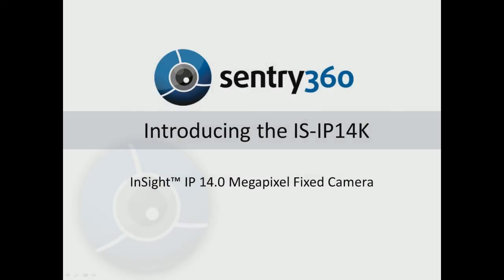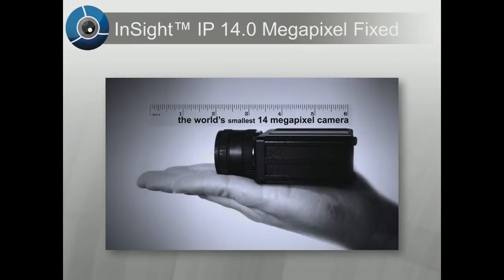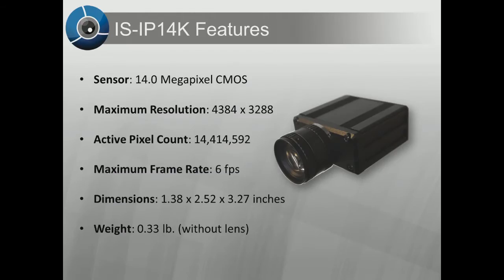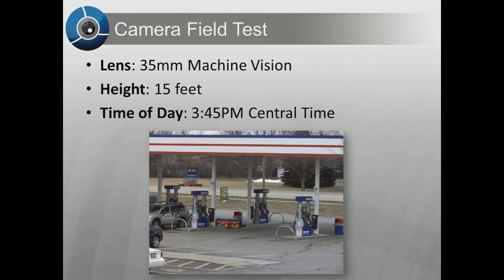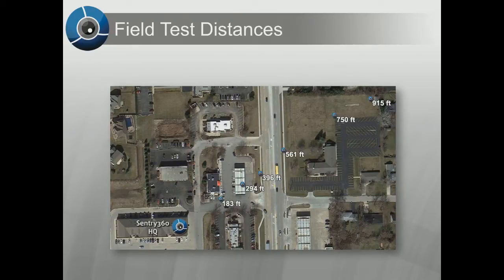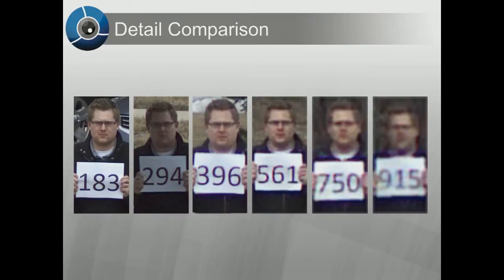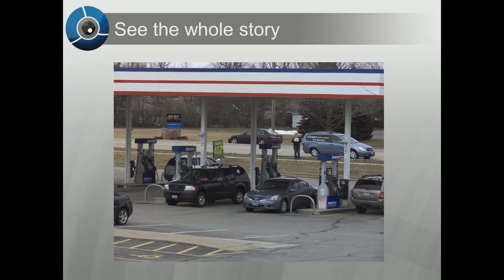14 Megapixel Surveillance Camera Field Test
Sentry360 a leading developer and manufacturer of multi-megapixel surveillance cameras conducted a field test introducing the new IS-IP14K InSight 14 megapixel surveillance camera.